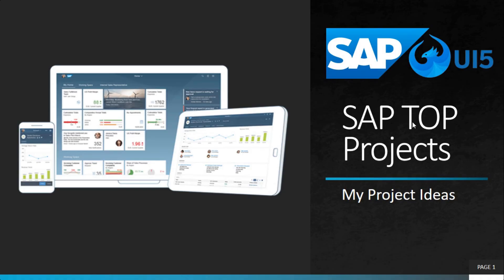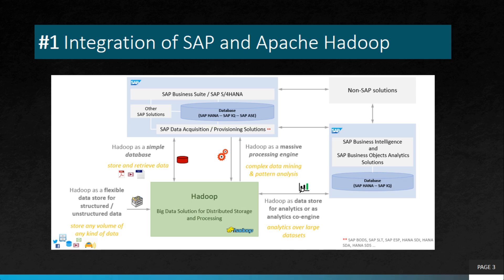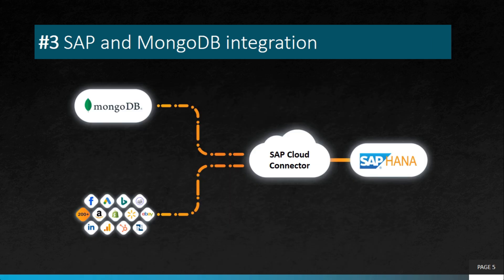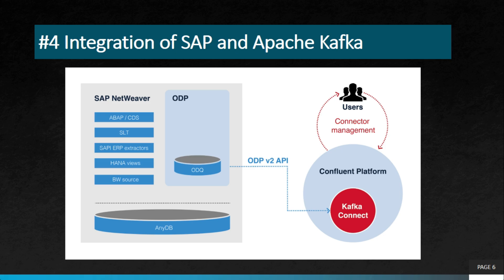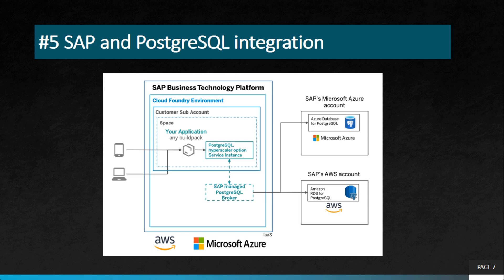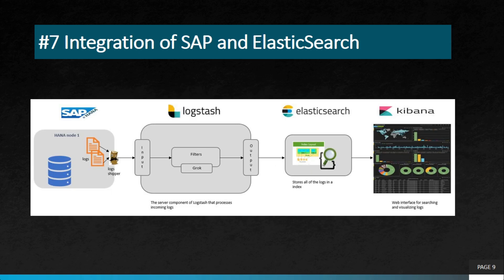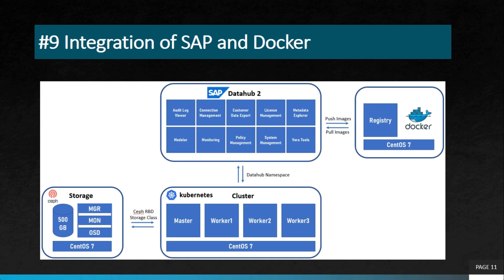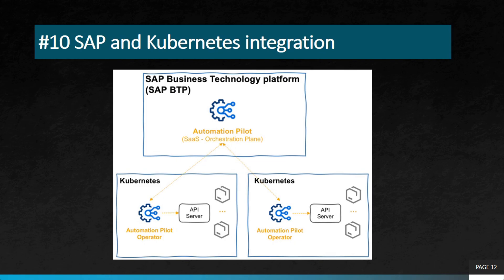Top 10 SAP and Open Source Technology Projects for Real Business Scenarios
In today's digital era, businesses need to be agile, innovative, and cost-effective to stay ahead of the competition. A combination of SAP and open-source technologies can offer the best of both worlds - powerful enterprise software solutions coupled with flexible, community-driven tools.

In this video, we will be discussing the top 10 SAP and open-source technology-based projects that can be implemented in real business scenarios. Our expert presenter will guide you through each project, highlighting its features and benefits, and providing practical examples of how it can be used to solve common business challenges.

From integrating SAP with popular open-source platforms like Hadoop and Spark to using open-source tools for data visualization and analysis, these projects offer a wide range of possibilities for businesses of all sizes. They can be customized to fit specific needs and requirements, and provide cost-effective alternatives to proprietary software.

Whether you are a SAP consultant, software developer or a business analyst, this video is a must-watch if you want to learn about the latest trends in SAP and open-source technology. So, join us on this exciting journey through the top 10 SAP and open-source technology-based projects for real business scenarios and discover how they can help you transform your business today!